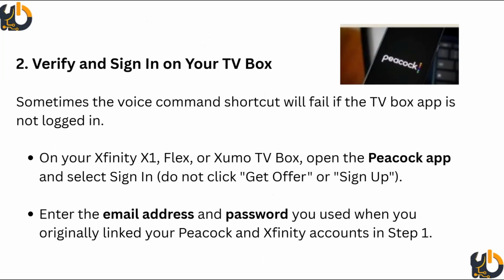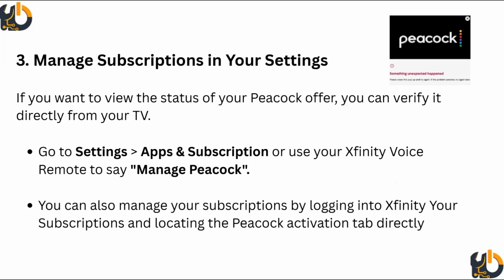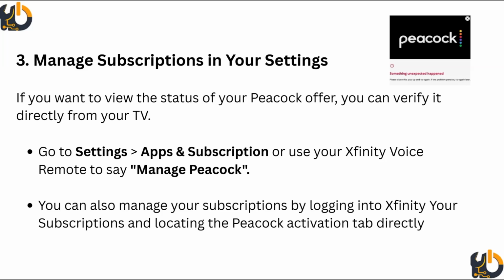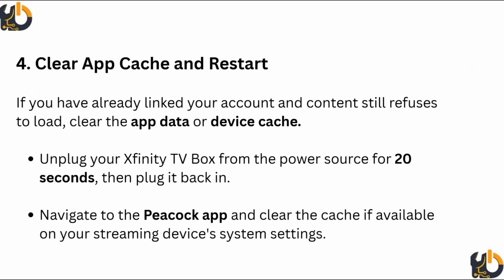How to Fix Peacock Subscription Missing or Not Showing on Xfinity - Subscription Not Appearing Fix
Learn how to fix Peacock subscription missing or not showing on Xfinity with this simple troubleshooting guide. Check your account, refresh your subscription status, relink your Peacock account, and solve login or activation issues quickly. Follow these easy steps to restore your Peacock access.